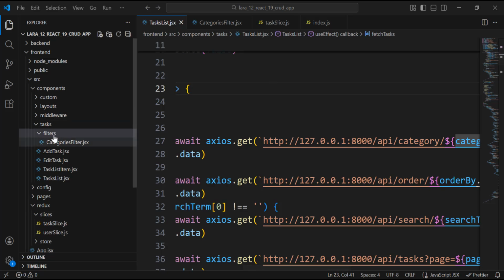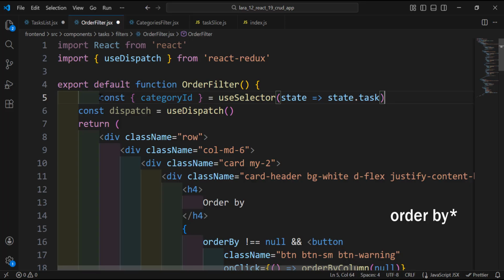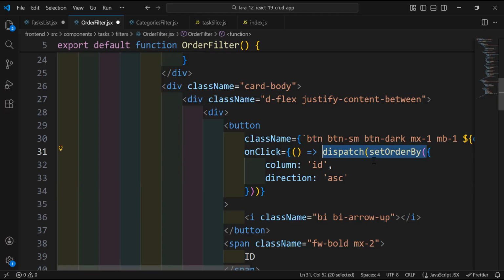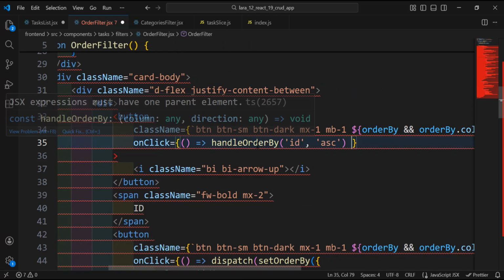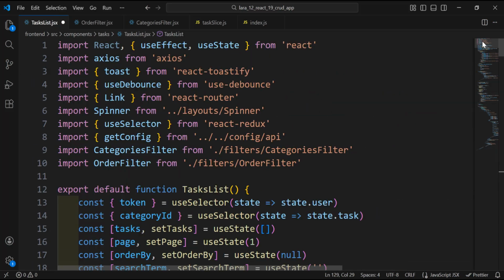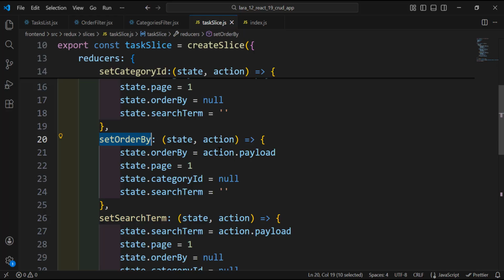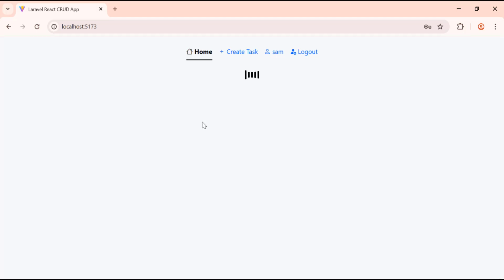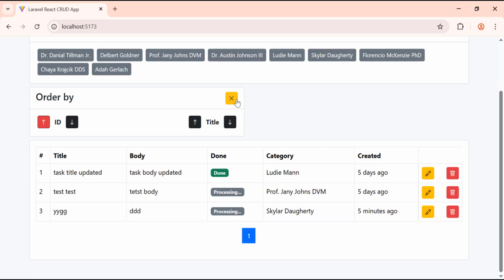Full Stack CRUD App with Laravel 12 & React 19 | Part 31 (Code Optimisation Part 3)